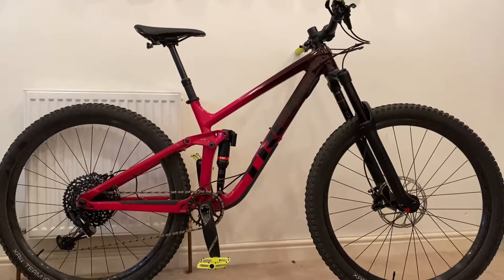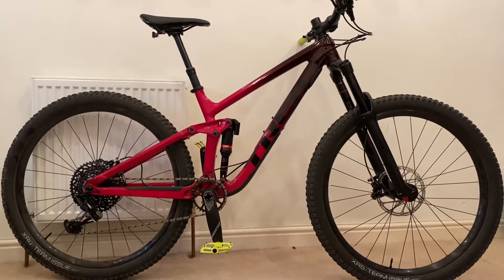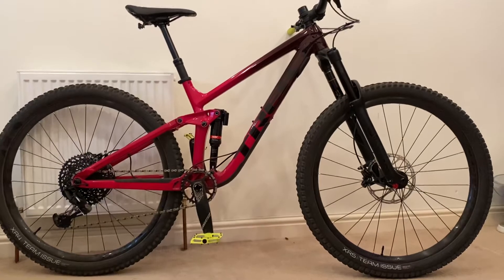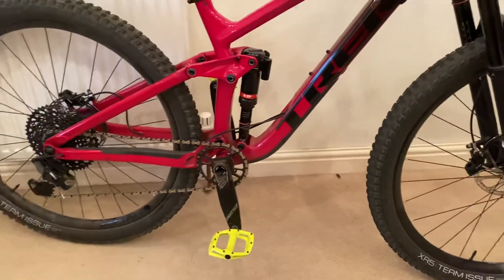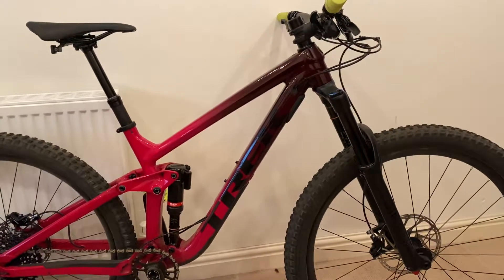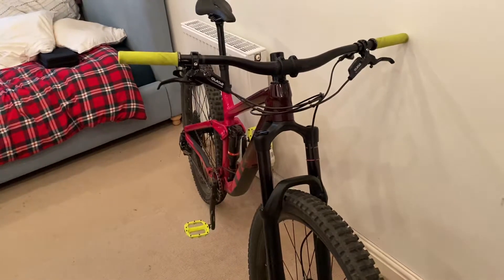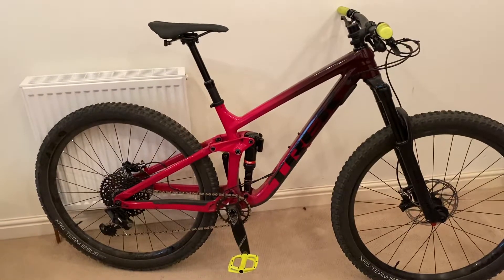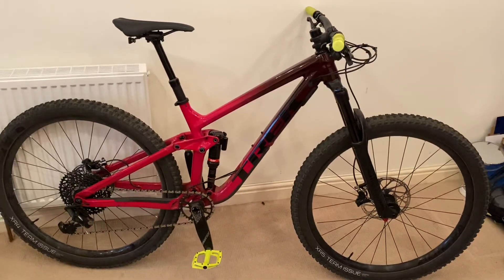Trek Slash 8 review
My opinion on the 2020 Trek Slash 8